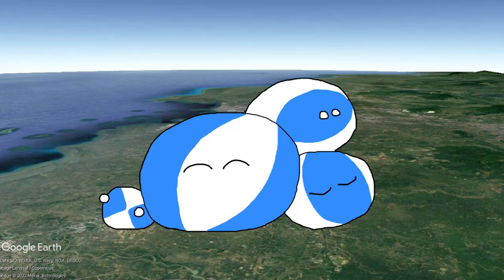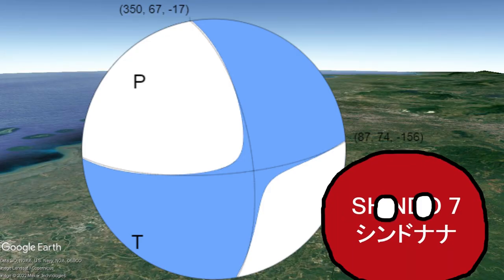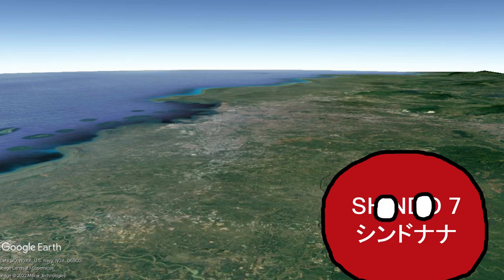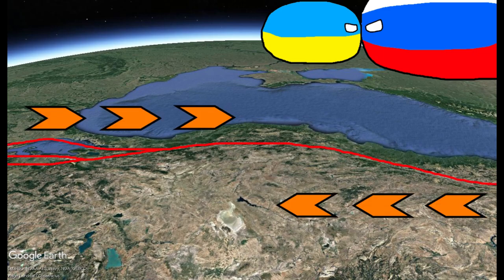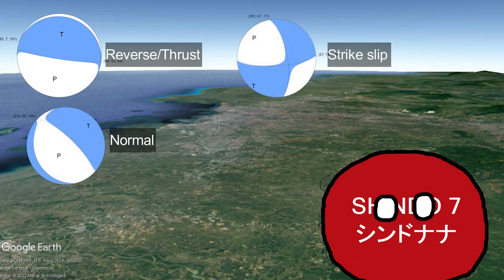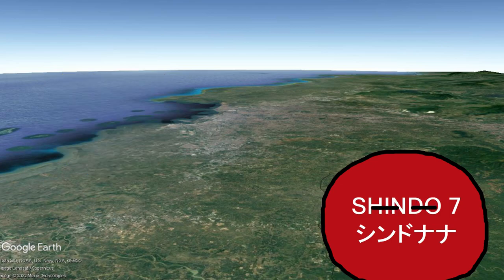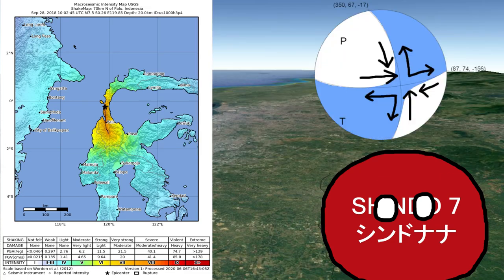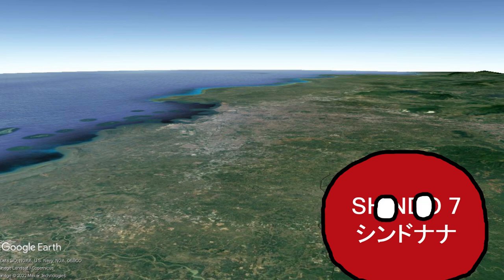How to read those b a l l s that seismologists keep on using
1. Do not use for planning purposes
2. Do not play in public due to alarm sound
3. Video footage may not be synchronized perfectly with map
4. Credit to video and image owners, they are not mine